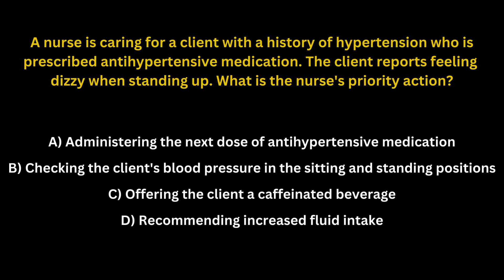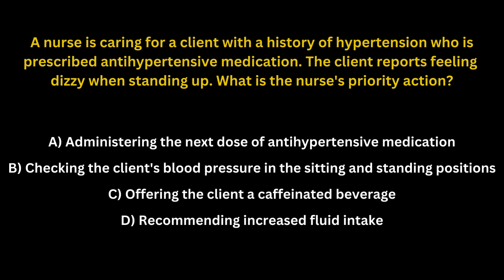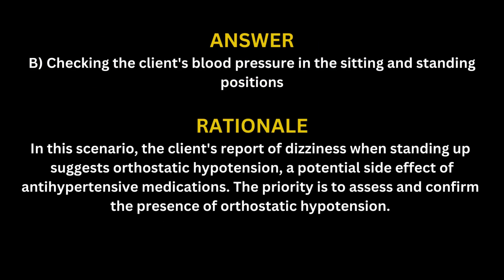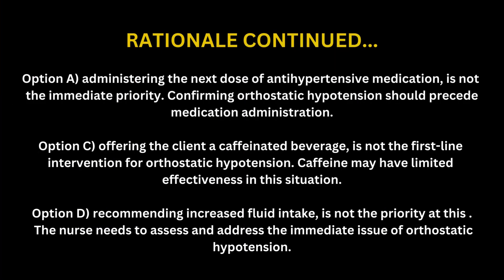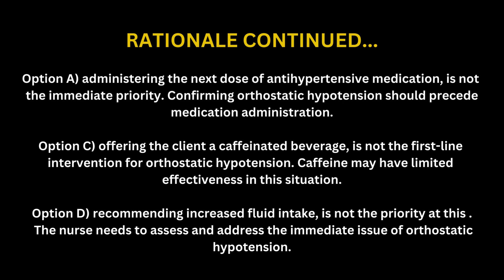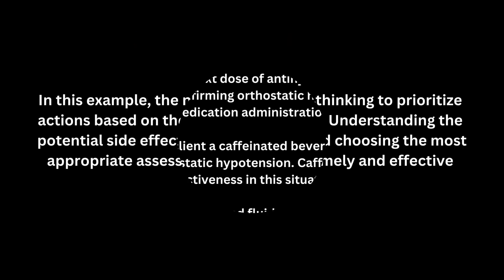Breaking Down The Question: Example 3 | NCLEX PREP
Welcome to NCLEX Prep with Nurse Tea, your go-to destination for NCLEX success! 📚 Join us on this educational journey as we provide expertly crafted NCLEX practice questions designed to sharpen your nursing knowledge and boost your confidence for the big exam. Whether you're a nursing student gearing up for the NCLEX-RN or NCLEX-PN, our channel is your one-stop-shop for comprehensive, high-quality practice questions that cover a range of nursing topics. Prepare with us, master the material, and ace the NCLEX with ease! Let's conquer the NCLEX together! 🌟💉 NursingSuccess NCLEXPrep StudyWithUs @NCLEXPREPWITHNURSETEA